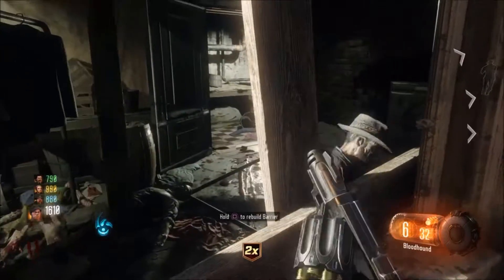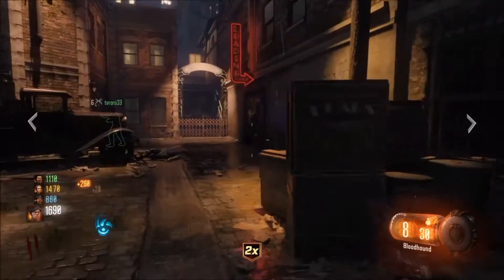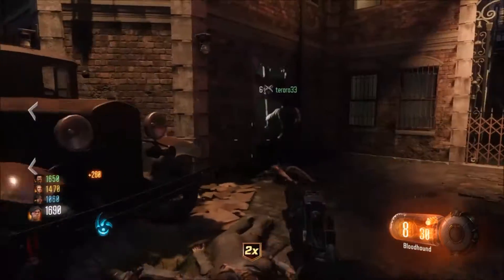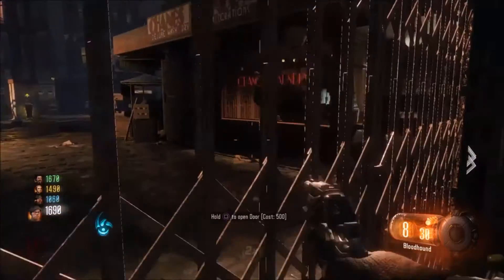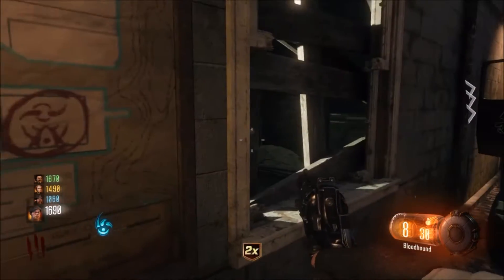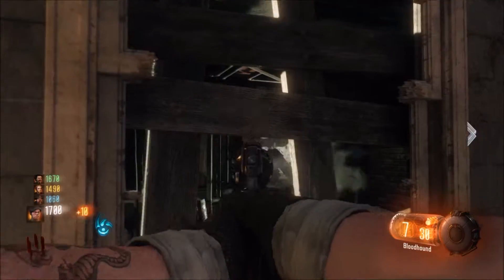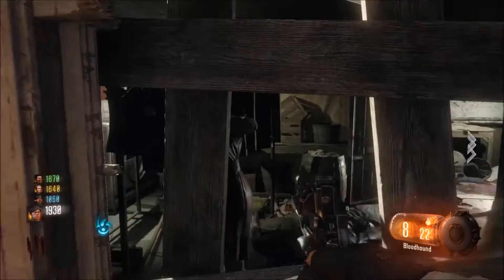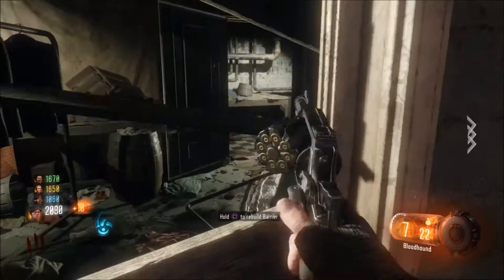Rainbow Six Siege's Season Pass Is Awful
Let me know what you think about the season pass in the comments below! Hope you enjoy the video!